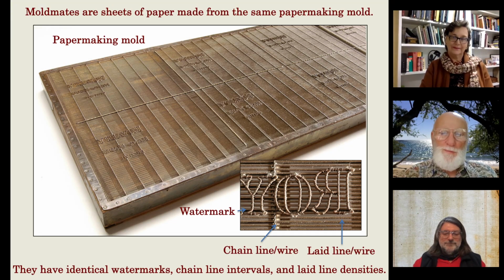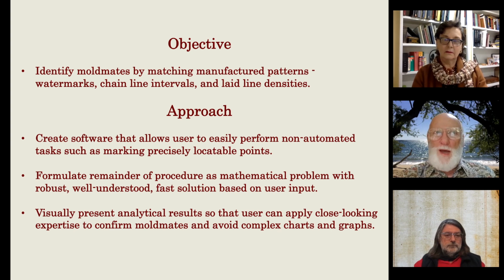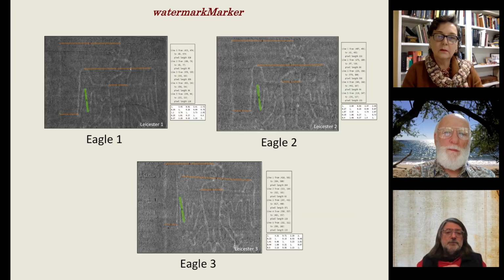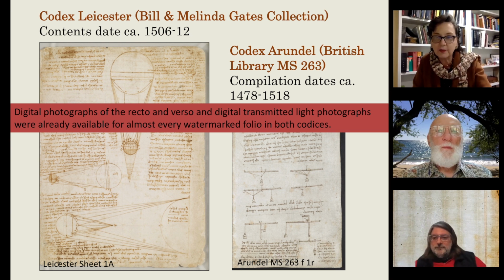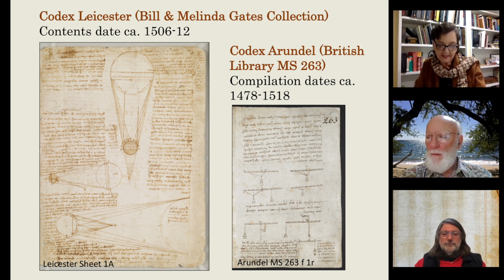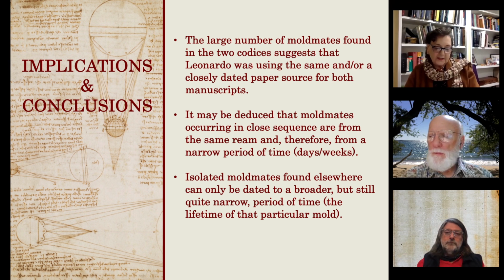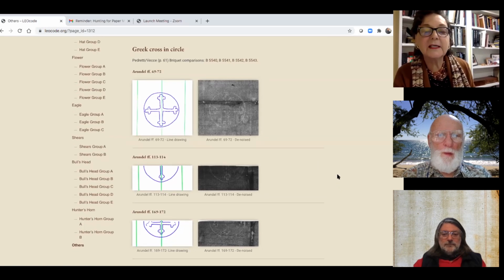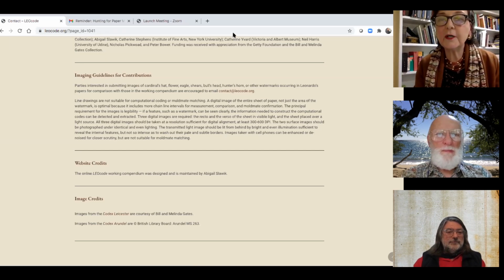Hunting for Paper Moldmates in Leonardo da Vinci’s Codices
Moldmates are sheets of paper formed one at a time using the same papermaking mold. Due to the manner in which paper was produced before the invention of the papermaking machine, moldmates would naturally be found in the final ream of paper, which would then be procured by an artist. Given their affinity, it can be assumed that paper moldmates share a narrow range of dates and one place of production. Moldmates are identified by matching the patterns that are created by the porous screen of the mold. The areas where the wet paper pulp encountered the wires of the screen as the sheet was being drained are thinner and thus, translucent when held up to light. Often, however, these patterns found within the paper itself are difficult to decipher due to surface marks—writing and drawing—that obscure them.

Since 2012, the speakers have been collaborating in the development of computer-assisted tools for the identification of moldmates via three internal features of pre-machine paper—watermarks, chain line intervals, and laid line density. Using pre-existing images of Leonardo da Vinci’s Codex Arundel and Codex Leicester, the first physically-verified moldmates within and shared between these two Leonardo codices were documented using image-processing-based algorithms for surface image removal, watermark relative dimension comparison, chain line pattern matching, laid line mapping, and overlay videos.

The speakers will discuss the problems they encountered in developing computer-assisted procedures for matching the inner structural patterns of 16th-century Italian paper and present the impressive number of moldmate matches discovered in Leonardo's papers and their potential art historical significance. The programs developed for this study of Leonardo's papers show enormous promise in the computational analysis of other groups of closely related papers, including artists’ sketchbooks, manuscripts, and drawings.